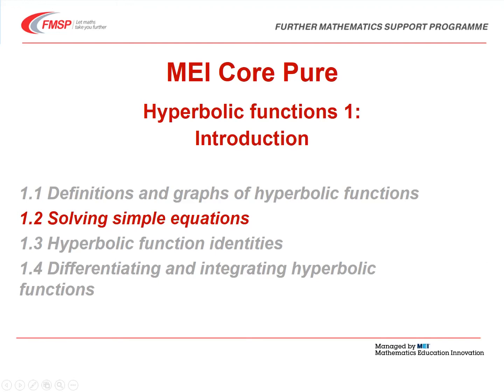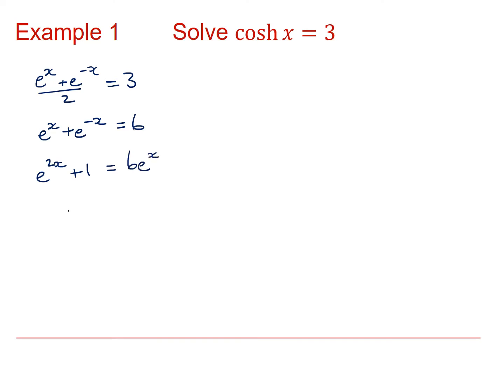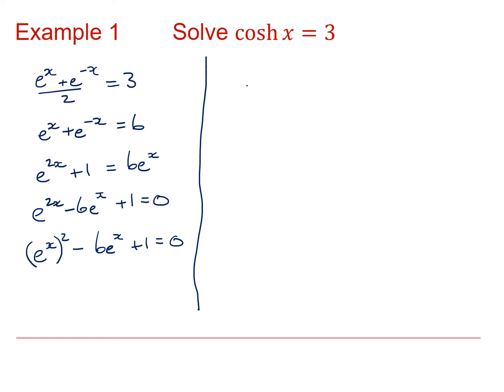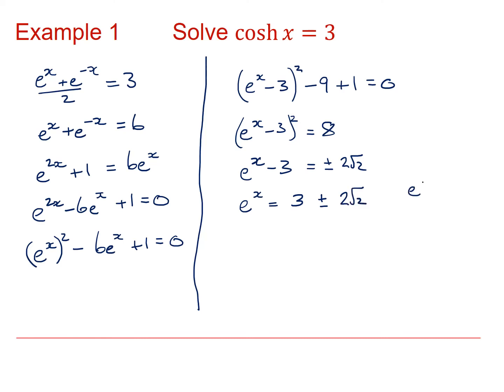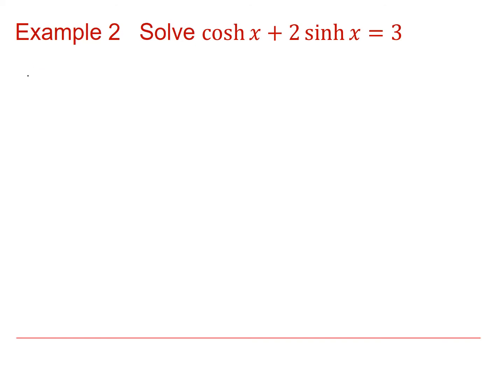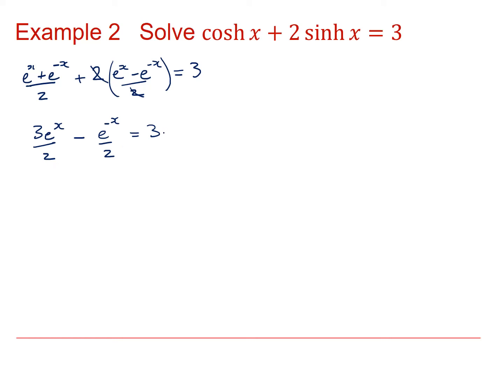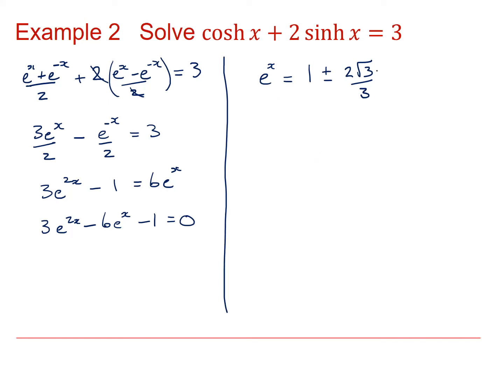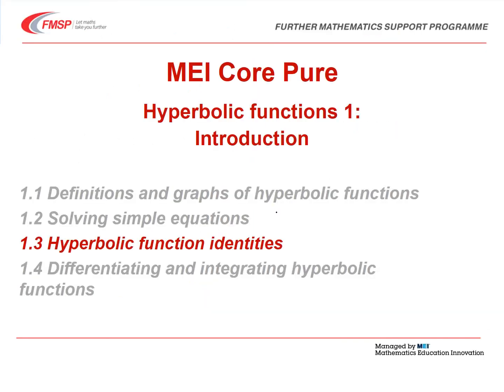MEI Core Pure: Hyperbolic functions 1-2